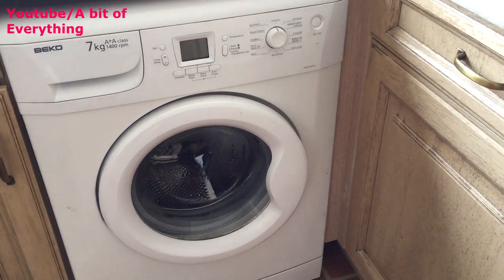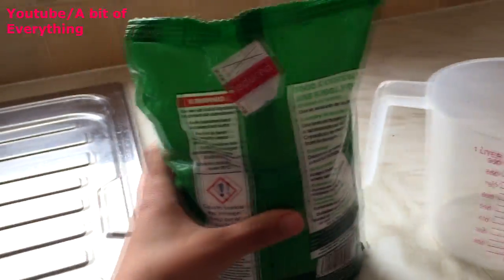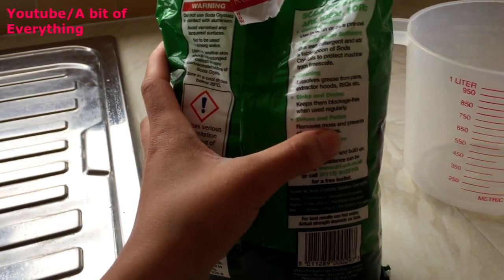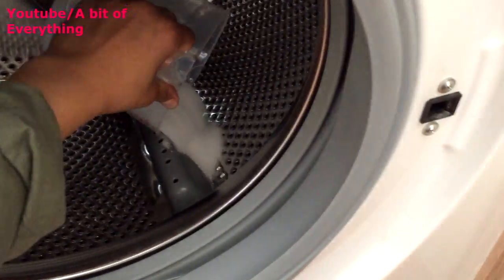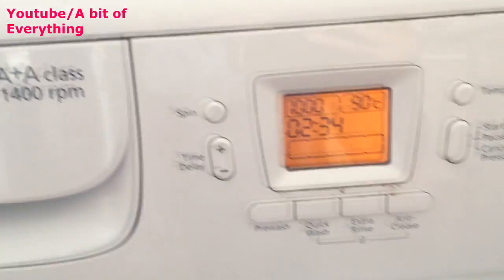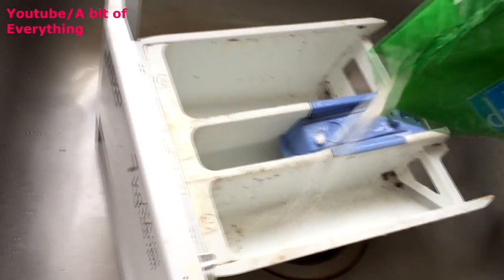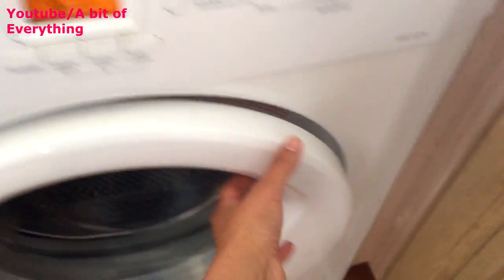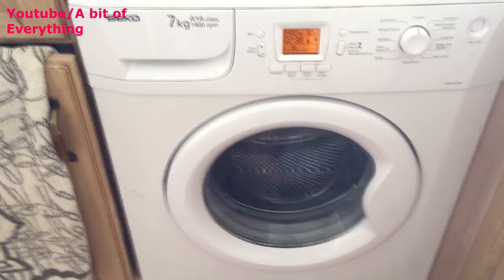How to clean dirty washing machine £1! Quick & SIMPLE! Washing machine with mould, clothes smell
Cleaning a washing machine under £1! Its simple and cheap yet very effective at making the washing machine shine.